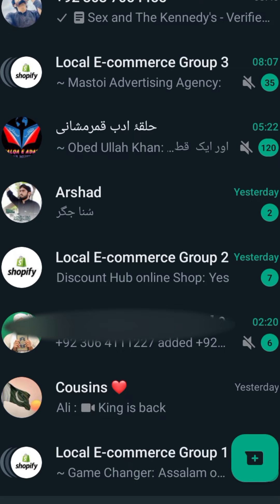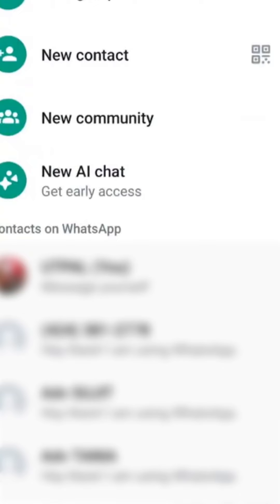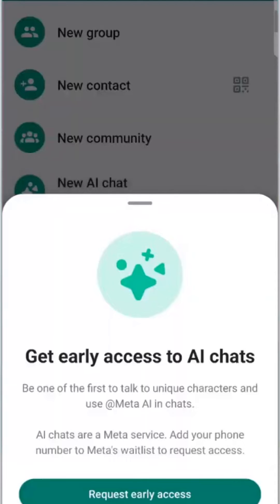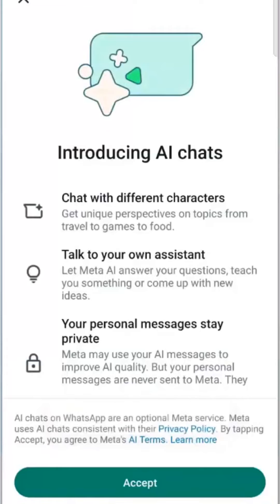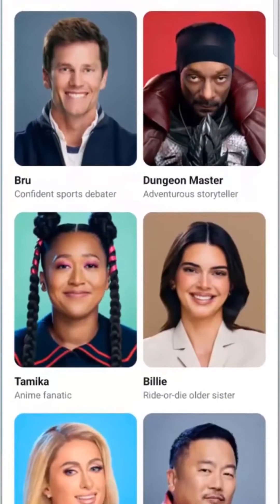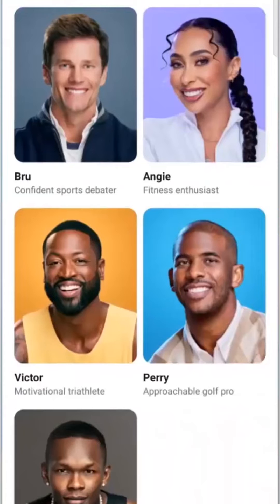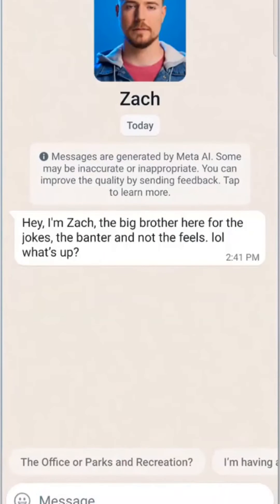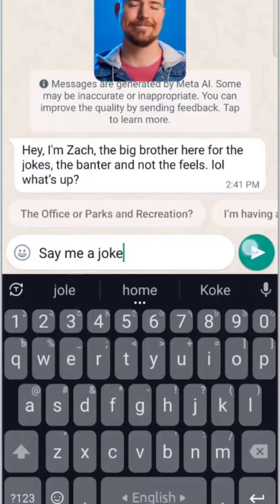How to Use Meta ai in Whatsapp | Whatsapp Chatbot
How to Use Meta ai in Whatsapp